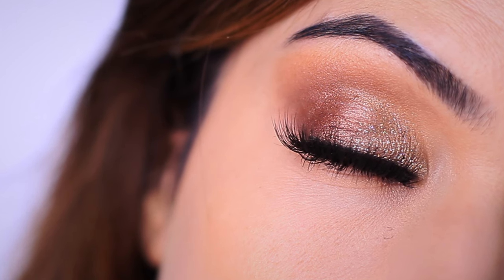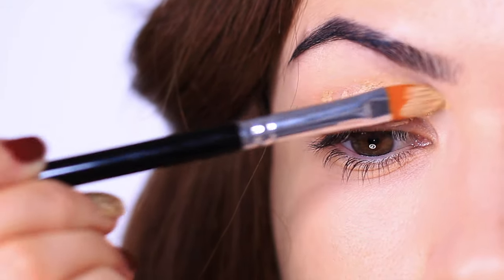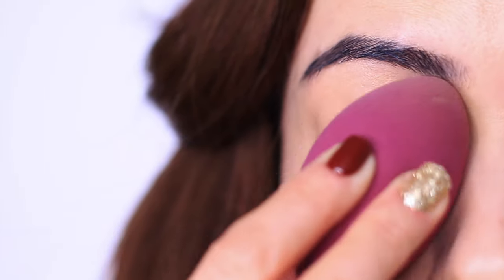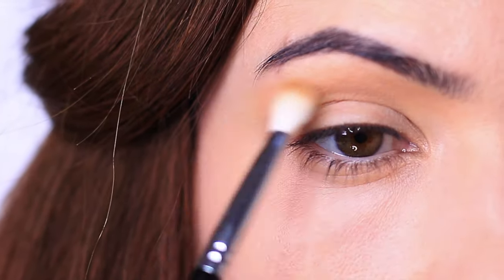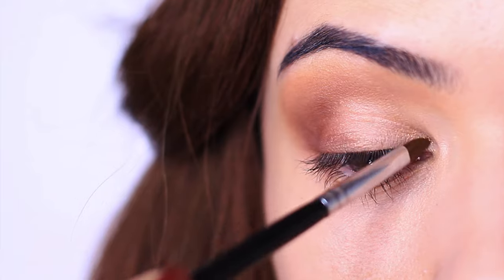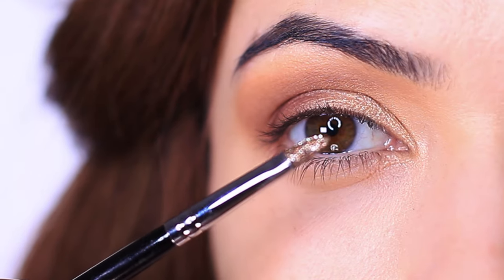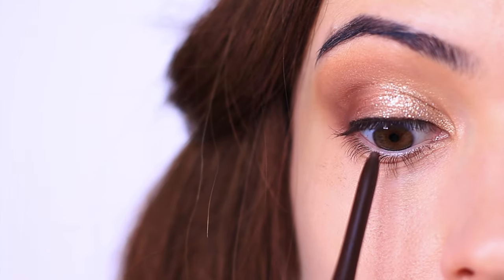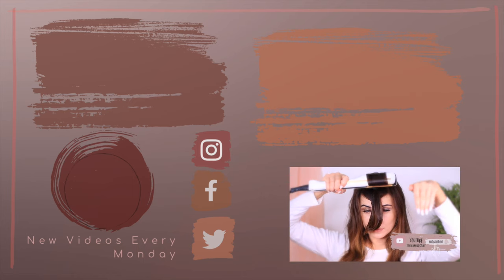Eye Makeup Tips and Tricks for HOODED TIRED EYES | How To Apply Eyeshadow For Weddings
Products I recommend :
Any of the 5 second Eyes by UP cosmetics, they are light weight, like feather but they have so much pigment, I use these on all my older clients they looks and feel amazing
They also have a wonderful mascara (my friend owns this brand and she's so wonderful and really passionate so check them out)
I'd also recommend getting 'Sculpt' by Up cosmetics because again it's so light weight.

This is the eyeshadow PRIMER I use and it's perfect but for mature lids, less it more use a sponge to blend it out
This primer will last you for the year, you only need a thin layer.

It's hydrating so great for mature lashes, set it with a thin layer of cheap waterproof if you have watery eyes.

The only GLITTER I would recommend for mature lids is this one
The glitter is in a light weight, long wear formula so don't need to use any other liquid with it, it will stick and set without weighing down the lid too much.

An EYESHADOW PALETTE I like to use is this one it's light weight, but be careful of 'dream weaver' it's a bit chunky.

I also like Maybelline EYESHADOWS if you want something from the drugstore - these are cool

or
(me, my sister and my mom use these in that order)

But this is set is my favourite start this with this glue and set and add the others are you go.

Hope that's help. Sorry I forget to add them the first time around, My illness took over. Have a wonderful, kind day my friends.